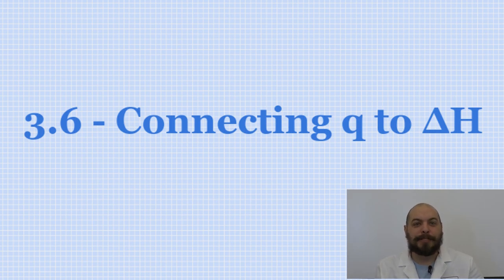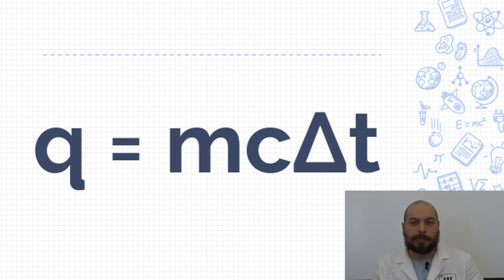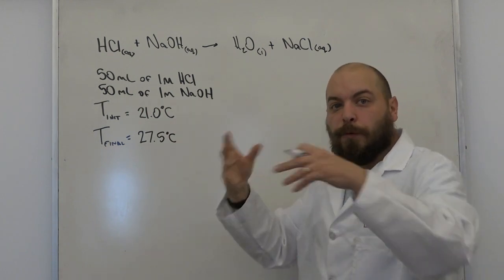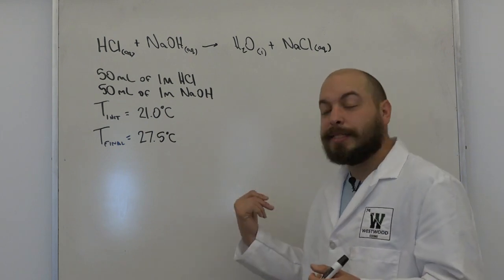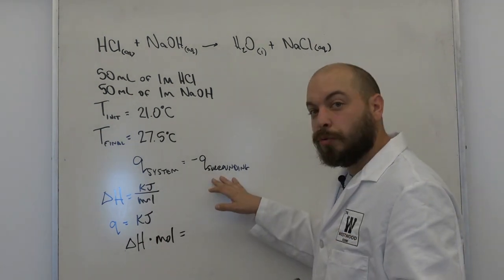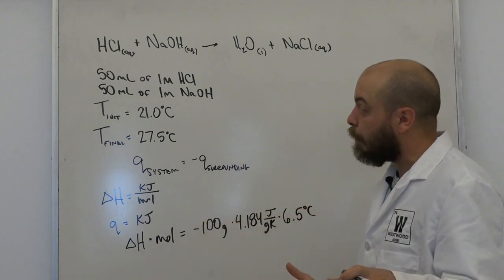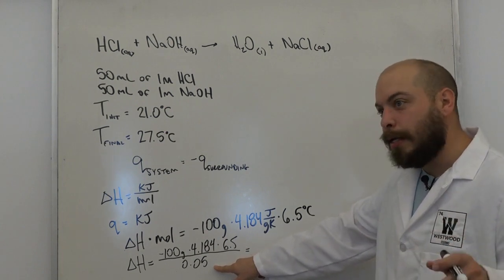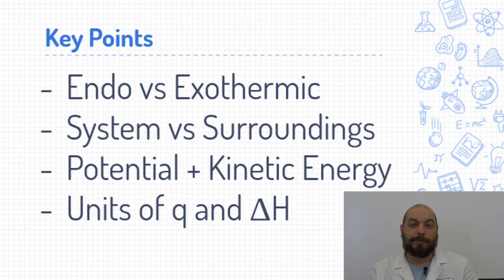3 06 Reaction calorimetry